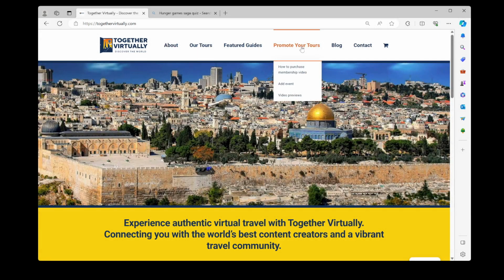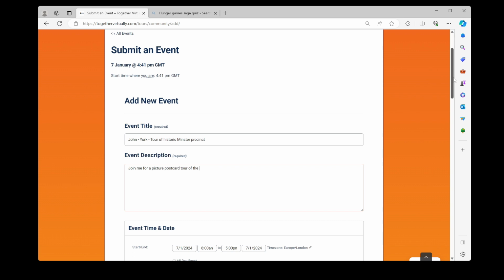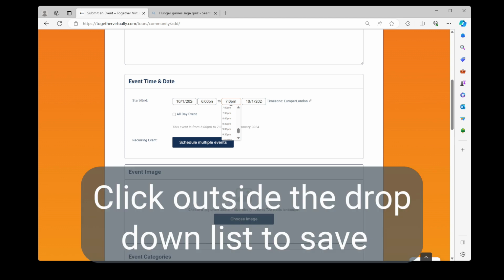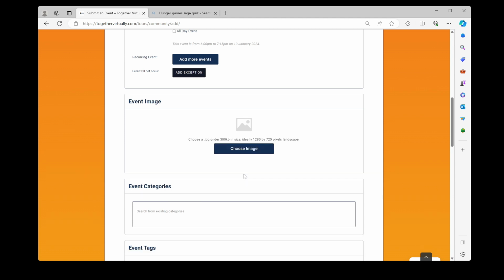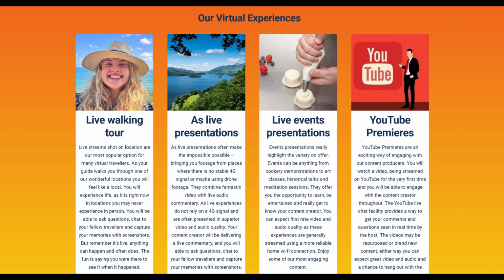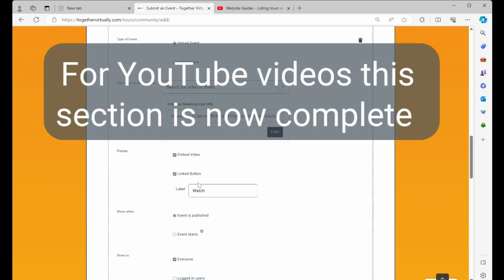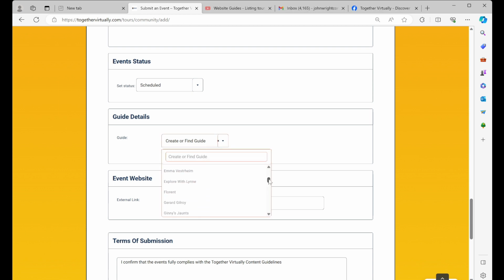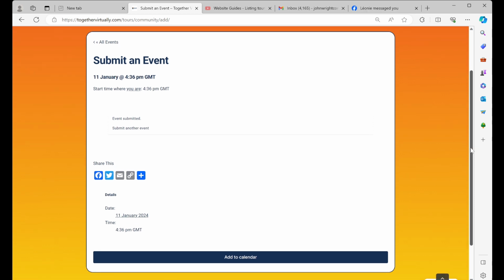Website Guides - Listing tours on Together Virtually pt2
This video takes you through the process and best practice for listing tours on Together Virtually.

00:00 - 00:31 Introduction
00:32 - 00:57 How to add an event
00:57 - 01:38 Add title & description
01:38 - 02:42 Add date, times & time zone
02:42 - 03:10 Add image
03:10 - 04:27 Add location & tour info
04:27 - 05:27 Add booking details
05:27 - 06:46 Add guide details & submitting events